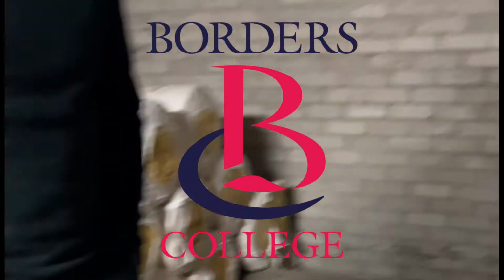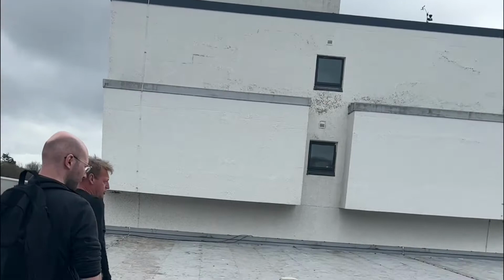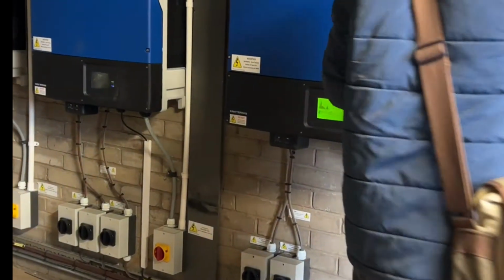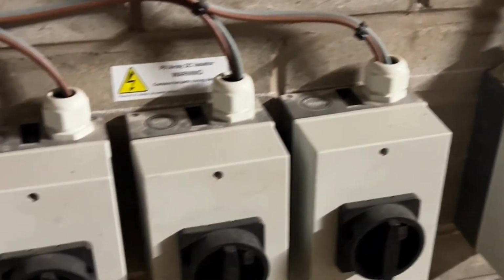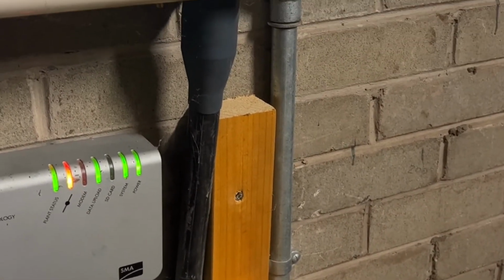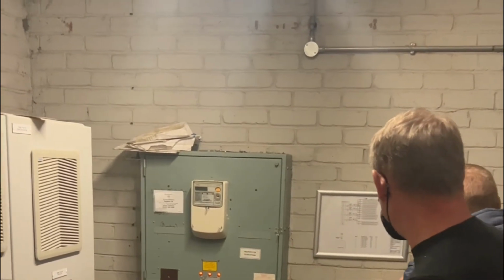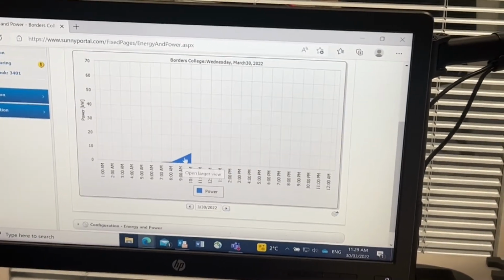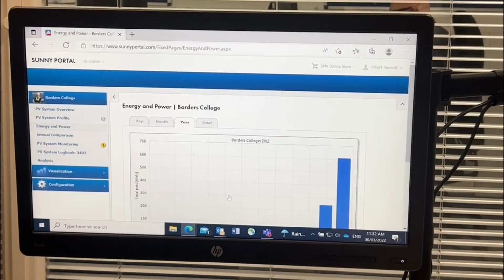PV Solar at Borders College (16:9)